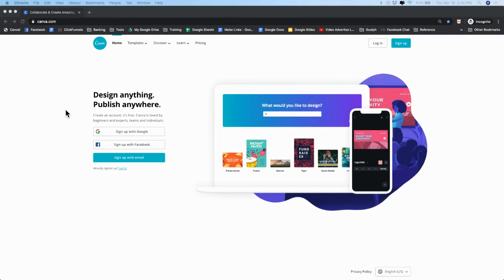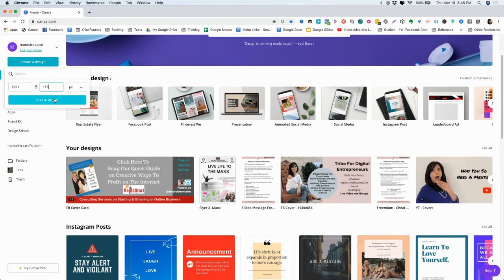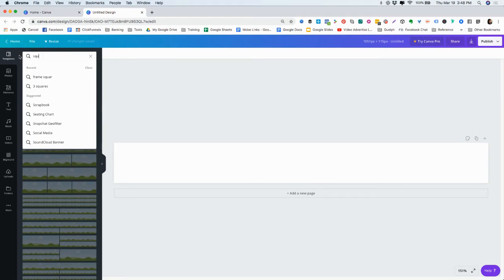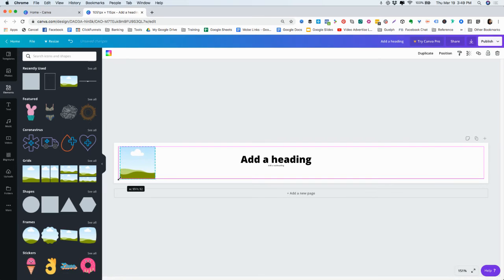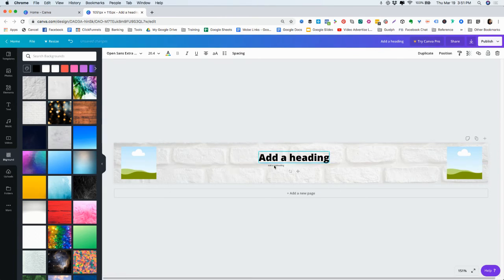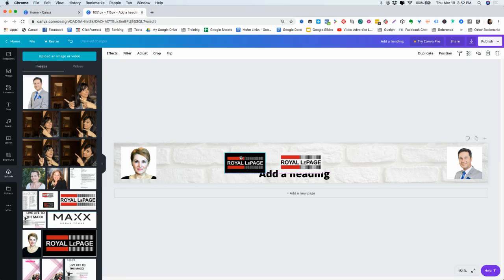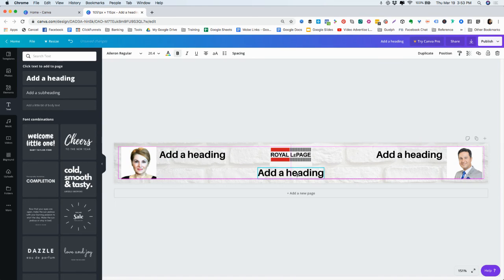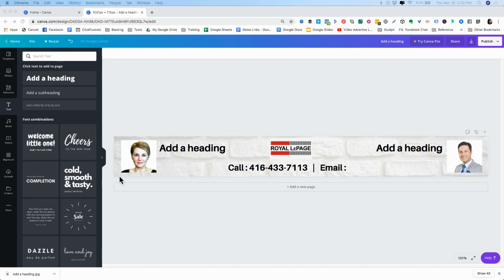How To Use Canva For Banners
How To Use Canva For Banners, Email headers and graphics for FREE.